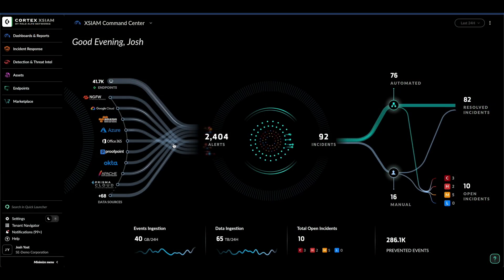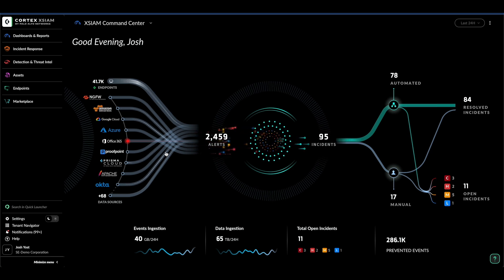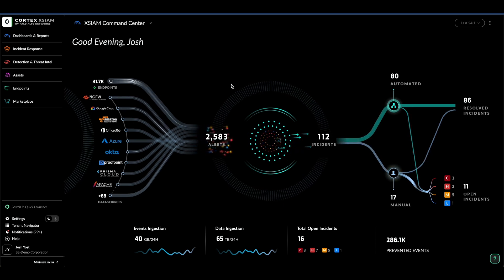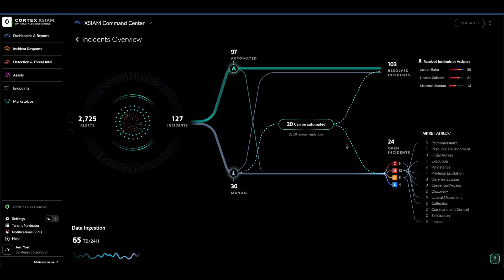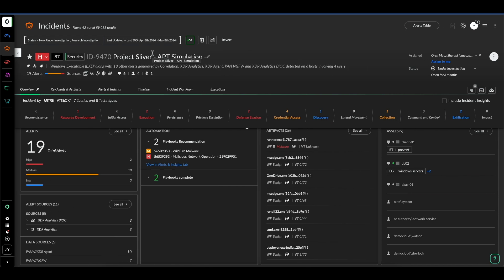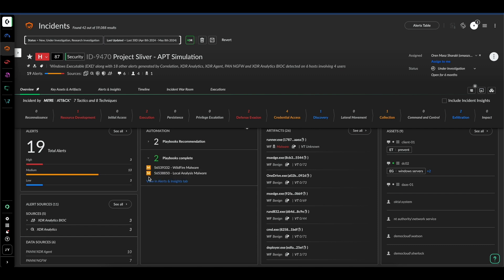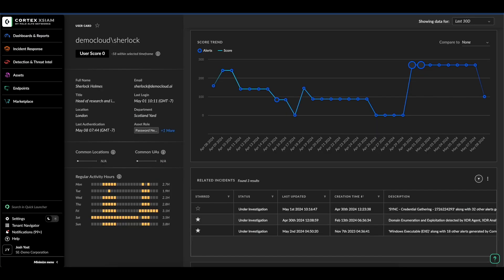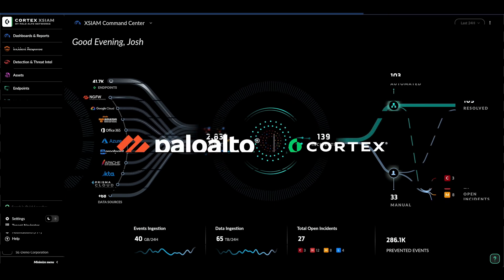Transform your SecOps: Cortex XSIAM Demonstration and Insights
In this Cortex XSIAM (Extended Security Intelligence and Automation Management) demo, discover how XSIAM transforms your SecOps. Explore Cortex XSIAM the industry-highest protection rate and leading SOC capabilities in one AI-driven platform. See how native automation and AI handle the heavy lifting, so you can stop attacks in minutes. Stay ahead of evolving cyber threats with XSIAM – your advanced cybersecurity solution.